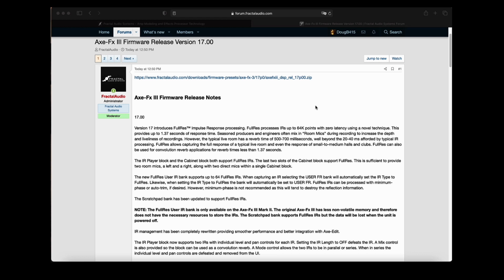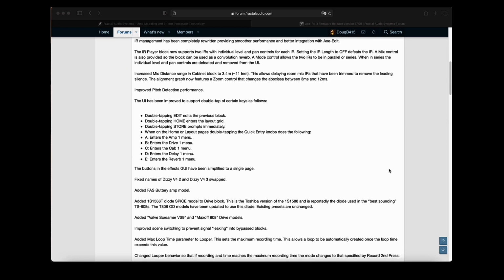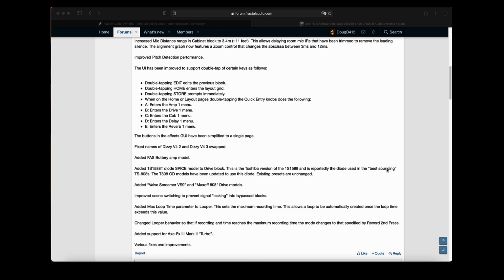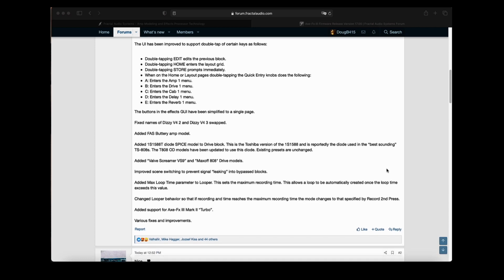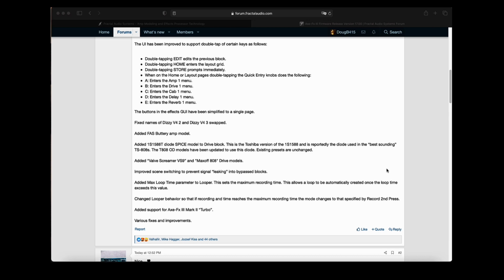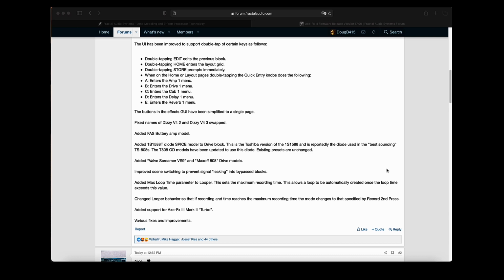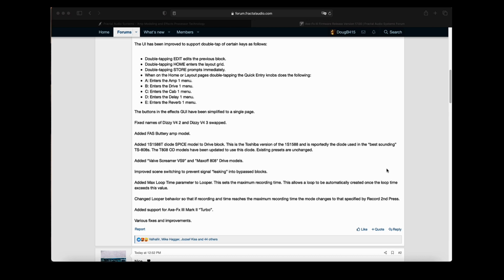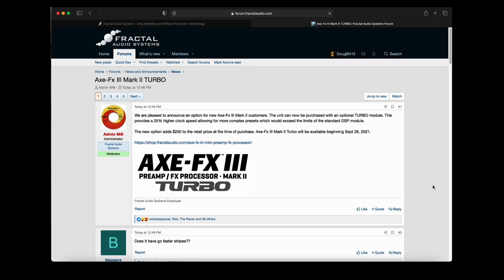AXE-FX III - Firmware 17.00 Final Released Today PLUS *NEW* Turbo Model!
Fractal Audio released FW 17.00 (official version) today, PLUS they released the all new AXE-FX III Mark 2 Turbo Model!